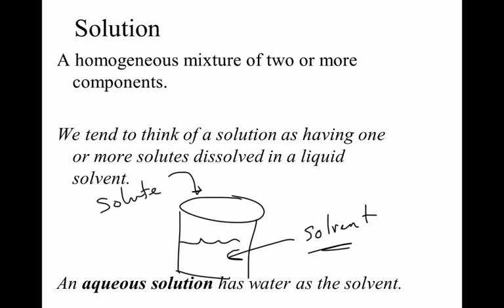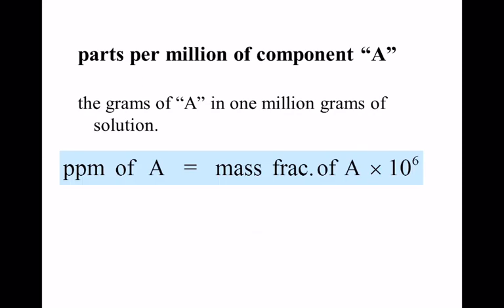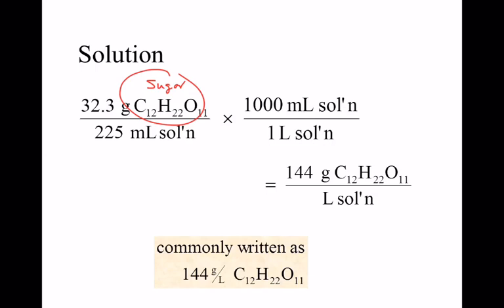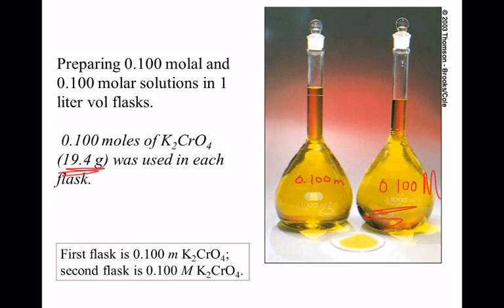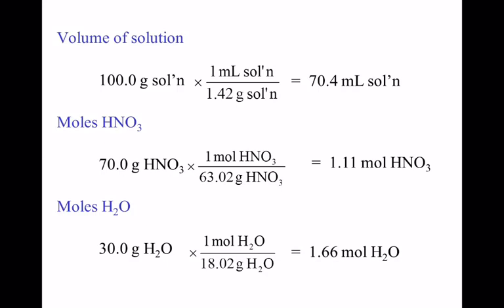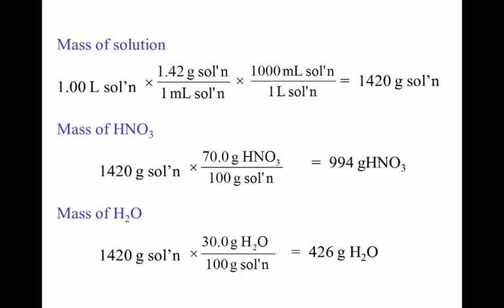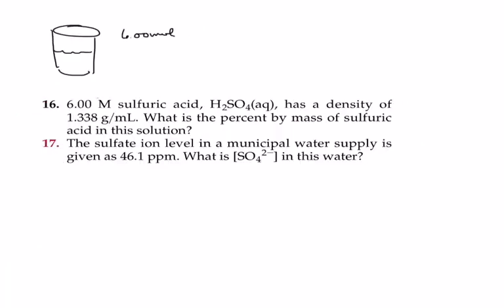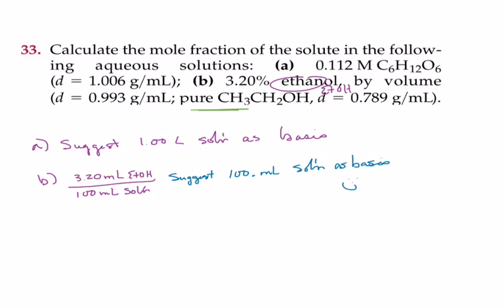CHM175 Revisiting solution concentration